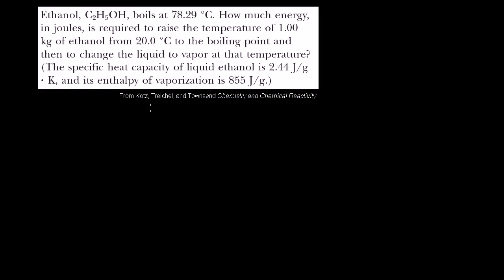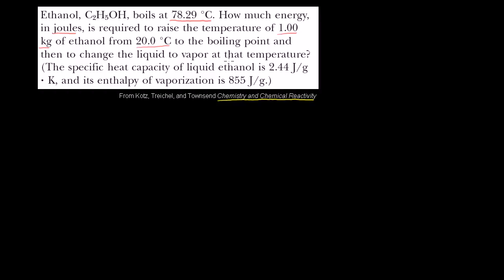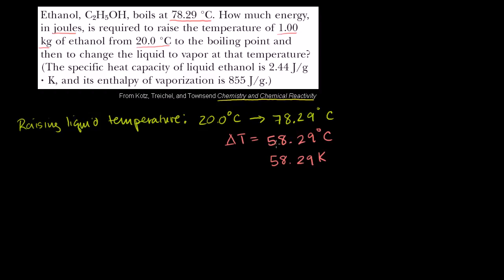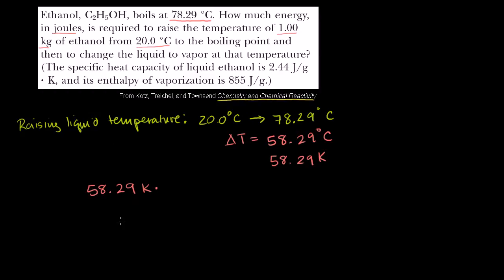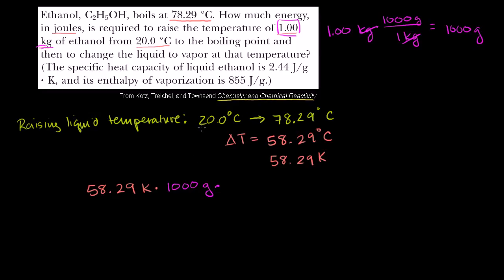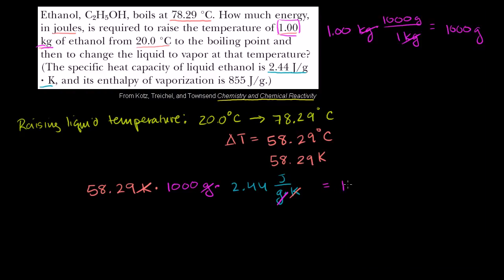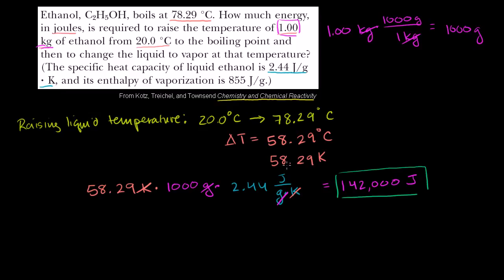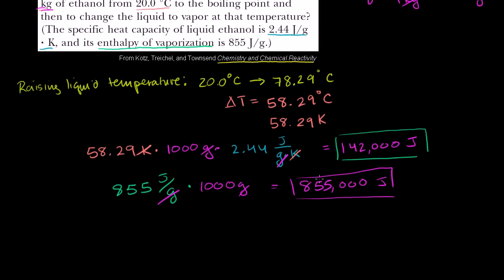104 Change of State Example